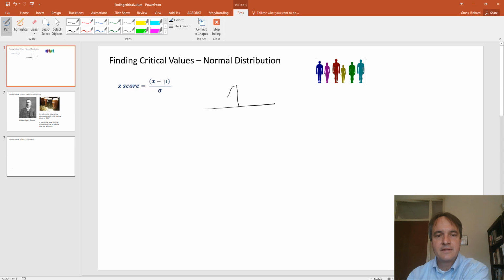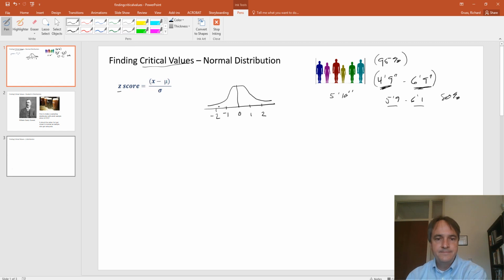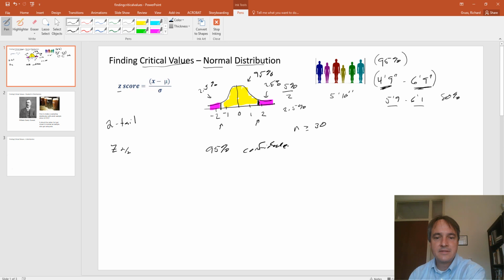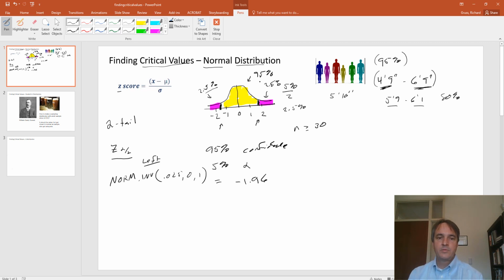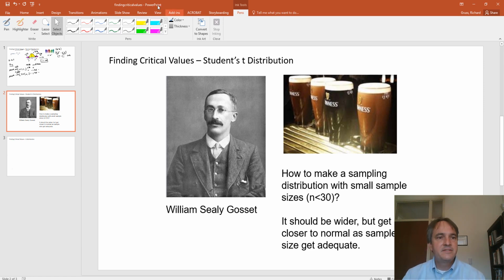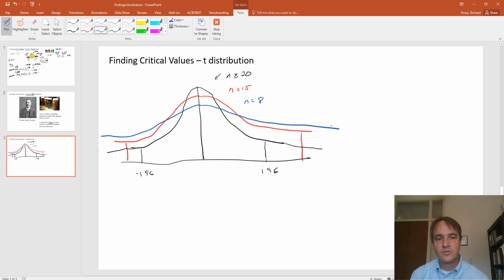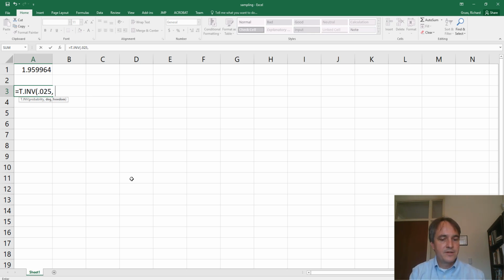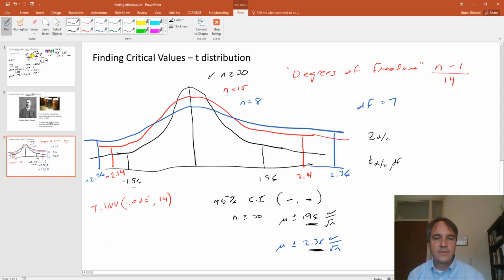Finding Critical Values